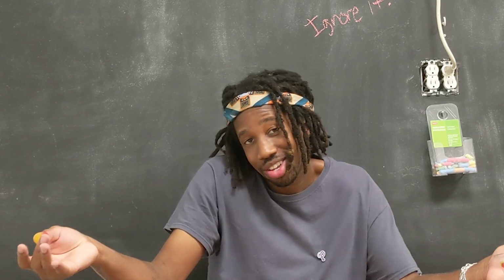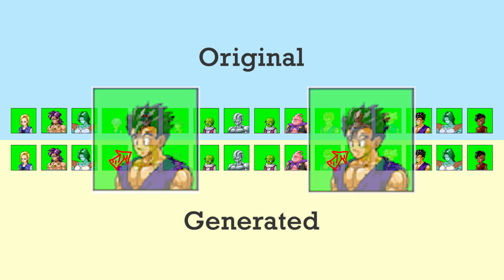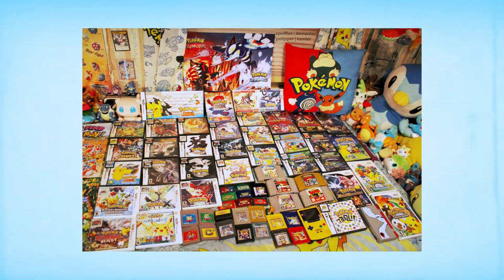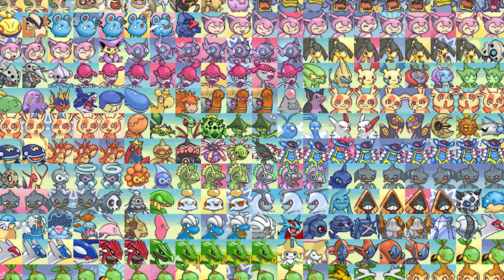Cross Pokemon Pt. I - Experiment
This is the directors cut, if I could re-edit this again, i'd make it snappier something like this.

REMEMBER TO ALWAYS FEED YOUR CURIOSITY